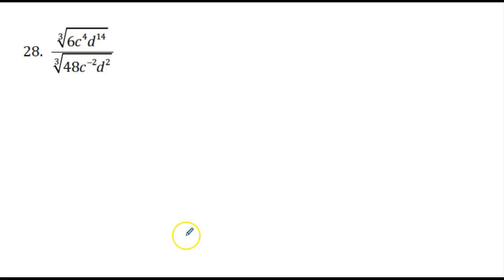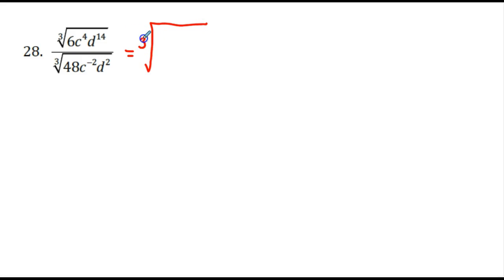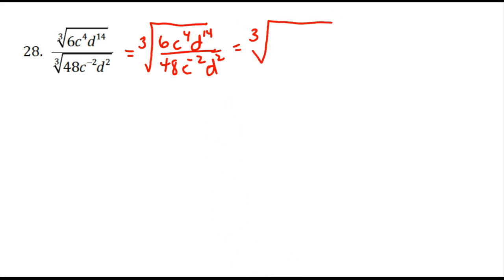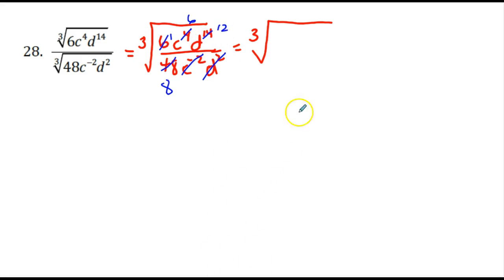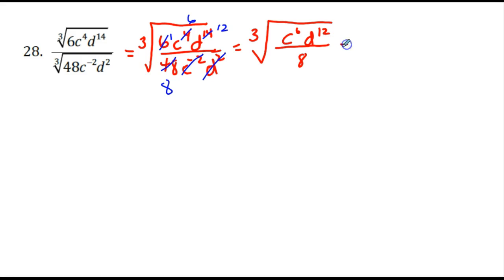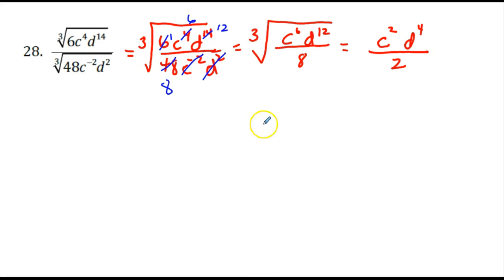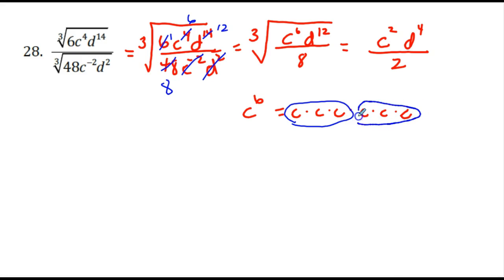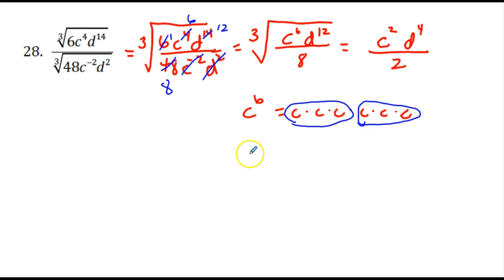PreCalc Summer Review Question 28